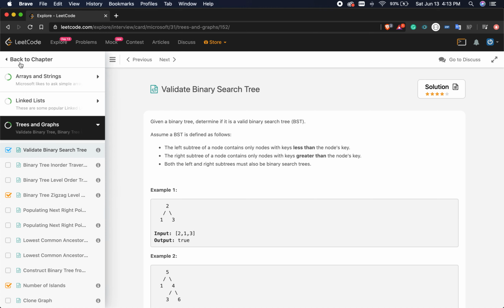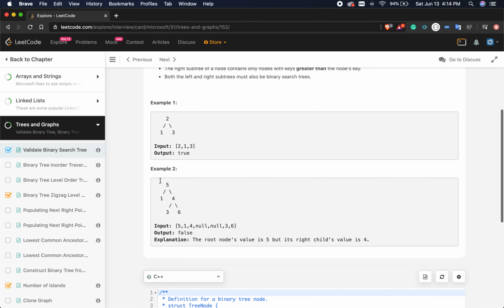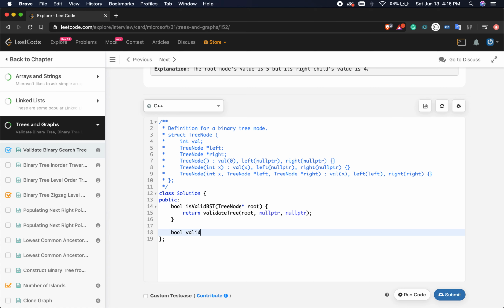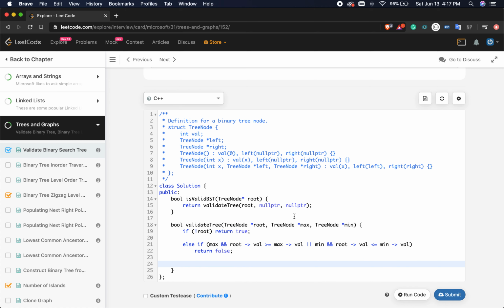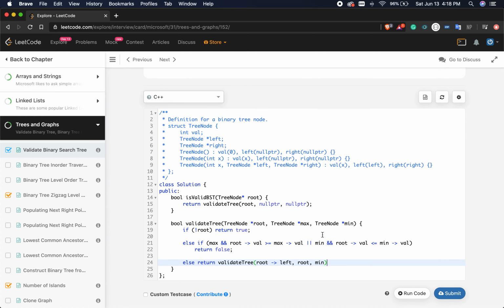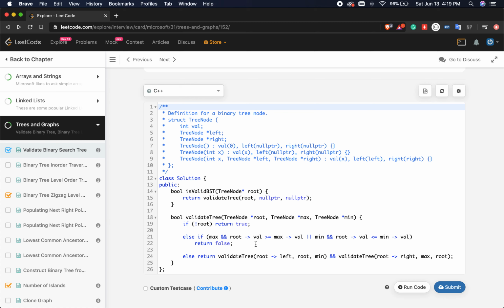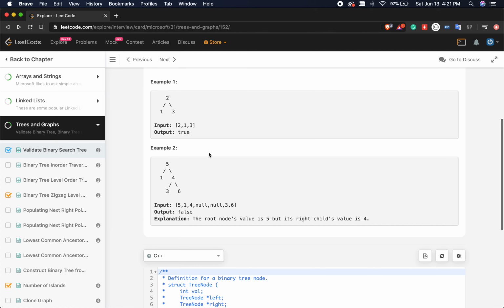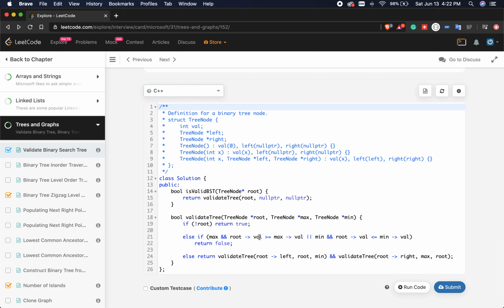LeetCode Microsoft Interview: Validate Binary Search Tree (C++)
In this video, we go through the Validate Binary Search Tree, a commonly asked Microsoft interview question.